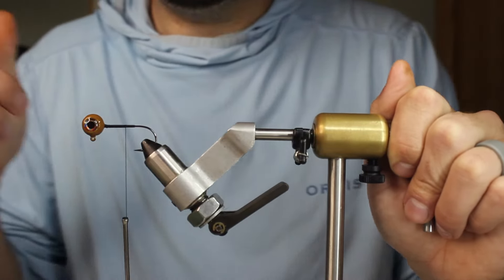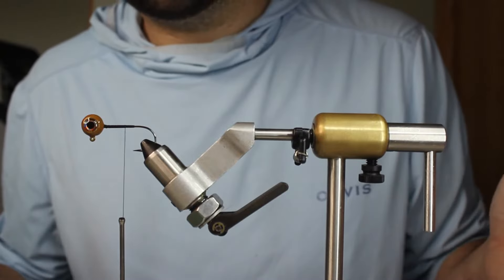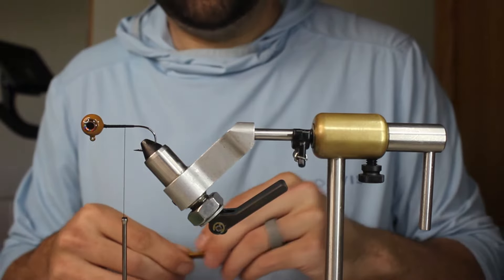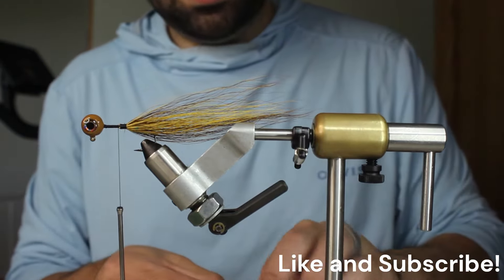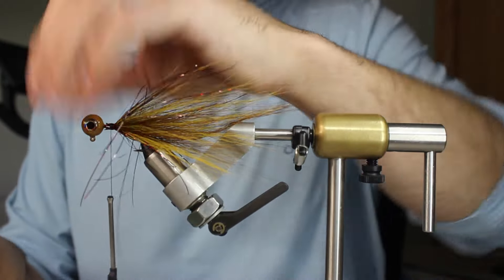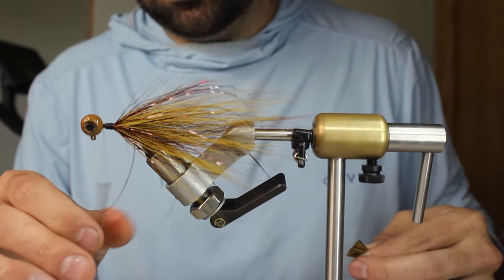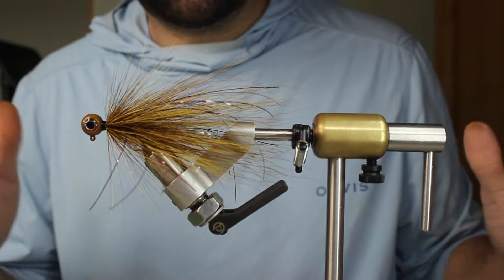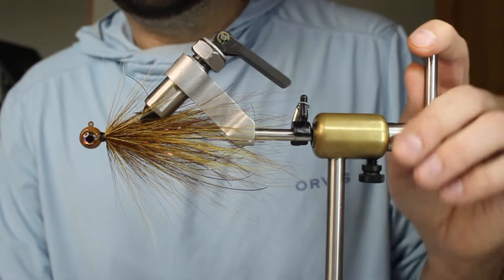The Easiest Way to Tie a Bucktail Jig for Maximum Catches!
Jig: VMC 1/4oz Jig Painted Brown Pumpkin
Paint: Do-It Molds
Thread: Danvilles 210+, Black
Body: Bucktail, Tan Ginger, Brown
Flash: Holographic Flashabou, Cranberry